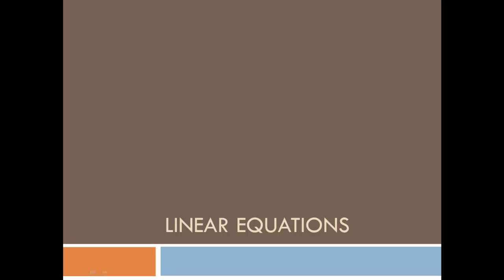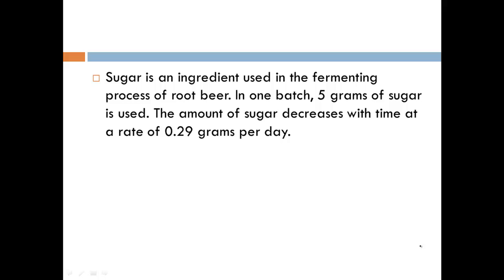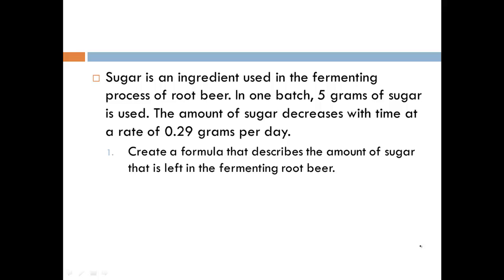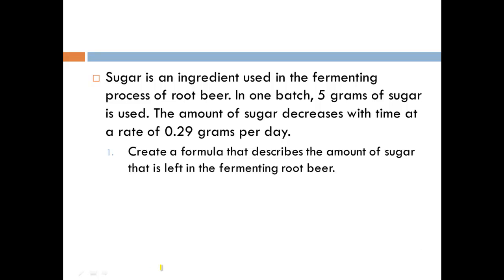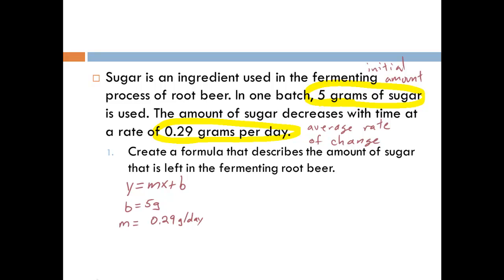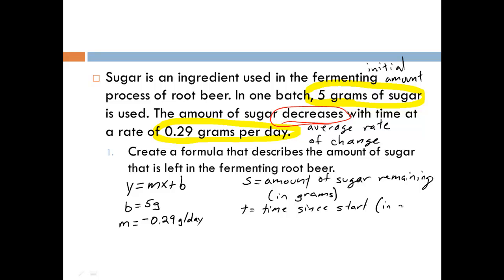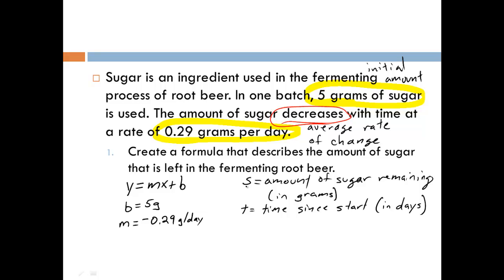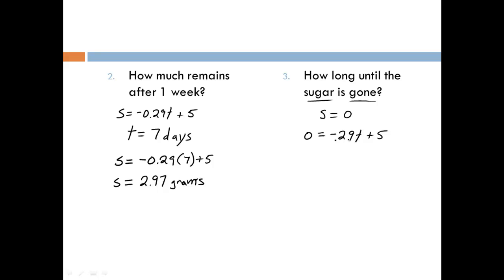Solving Linear Applications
This video demonstrates how to solve a real world application involving linear equations.